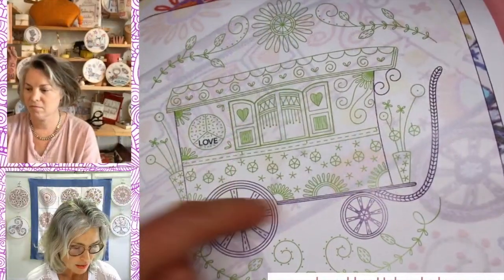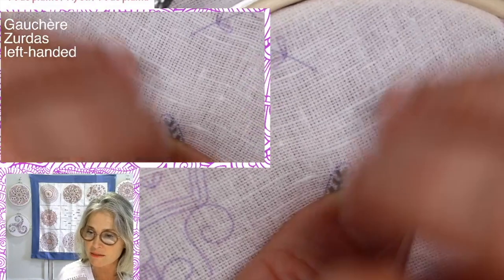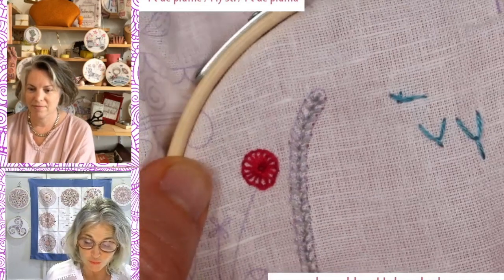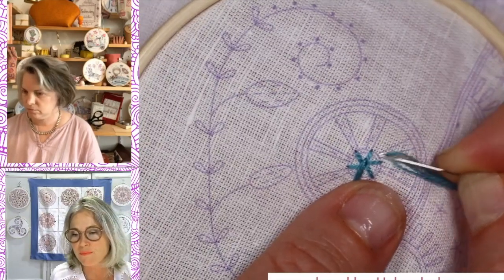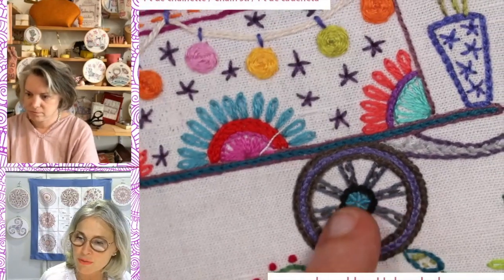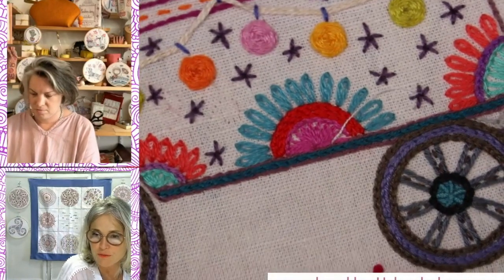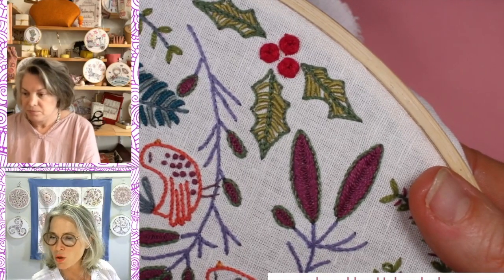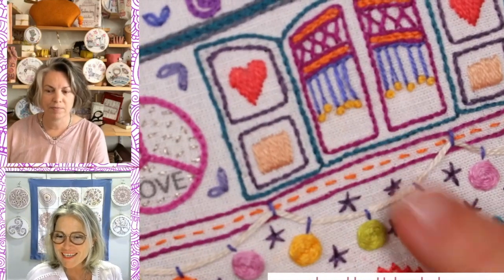SAL, Caravan - Live 4 - Embroidery for beginners - English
And activate the notifications by clicking on the 🔔 just above to see all my videos!

⭐ LE SHOWROOM : 6 impasse des Frères Lumière, 38300 BOURGOIN-JALLIEU

Accessibles à tous et même aux débutants, les kits de broderie traditionnelle Un Chat dans l’Aiguille vous permettent de découvrir le plaisir de broder tout en réalisant des objets utiles et déco. Des fiches techniques précises, des toiles imprimées, des schémas détaillés pour chaque points de broderie ainsi que des gammes de montage de couture très simples vous accompagnent dans la réalisation de vos ouvrages.
Accessible to everyone and even to beginners, the traditional Un Chat dans l'Aiguille embroidery kits allow you to discover the pleasure of embroidery while making useful and decorative objects. Precise technical sheets, printed fabrics, detailed diagrams for each stitch of embroidery as well as very simple sewing assembly ranges accompany you in the realization of your works.

Tél. : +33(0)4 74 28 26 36